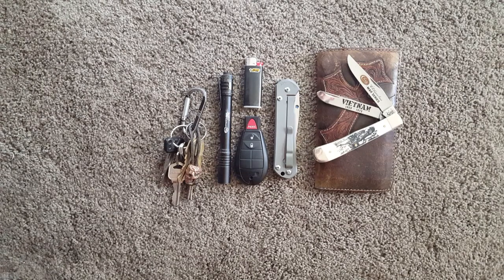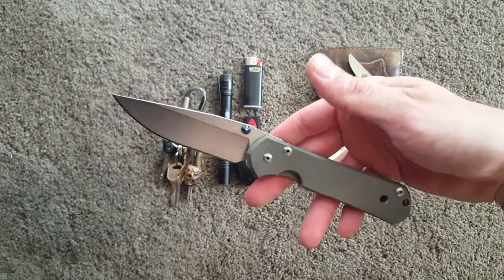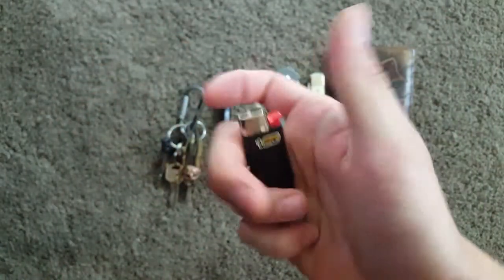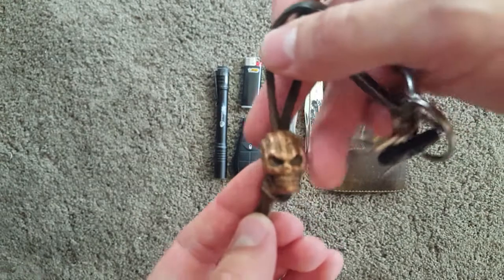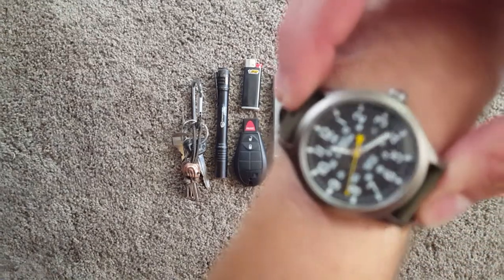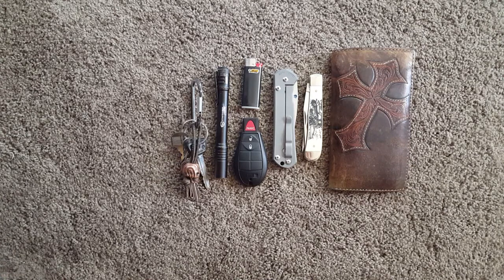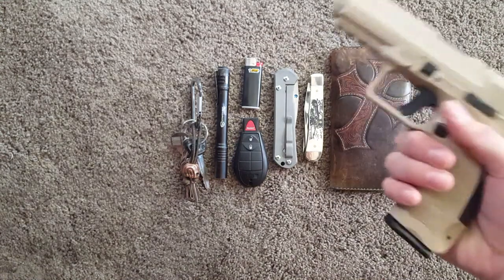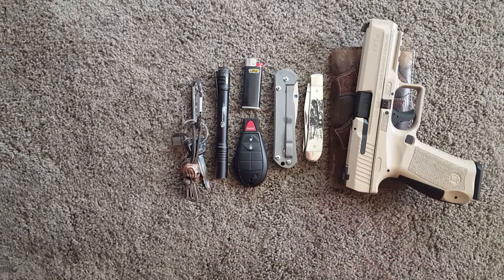EDC Update (new watch and traditional)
(Sorry for the sniffling! Been fighting a cold) My new EDC rotation as of late. I'd love to get into watches! Give me your input please. I'd like to hear your opinions. Thanks guys!